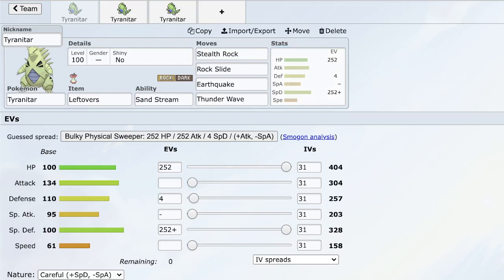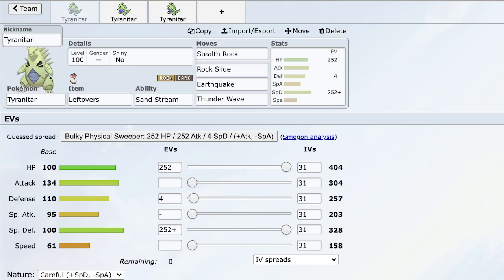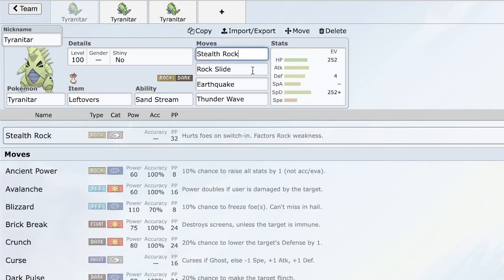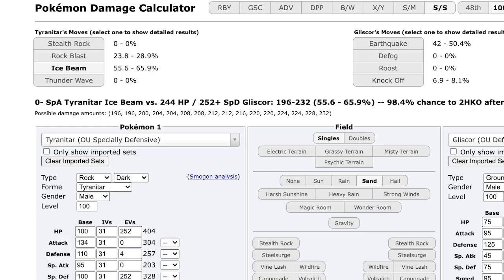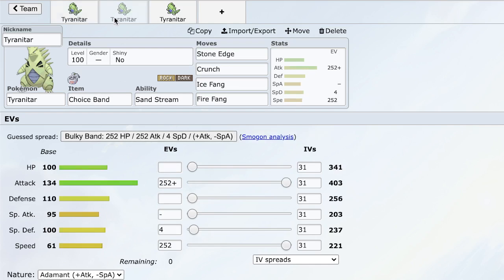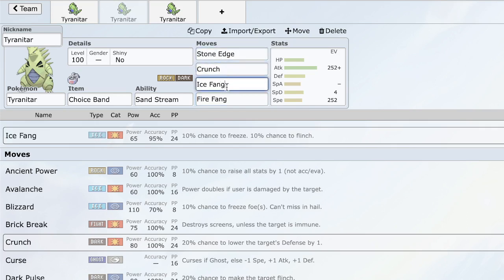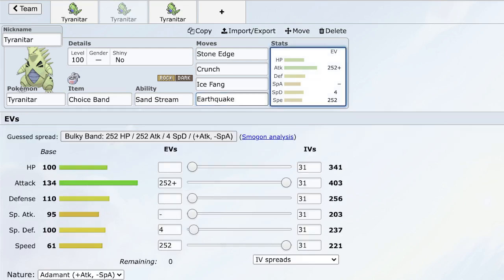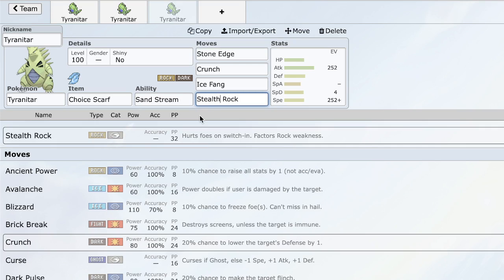Pokemon Brilliant Diamond & Shining Pearl Moveset Overview: Tyranitar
ttar has been a staple for years, let's see what it's capable of in BDSP!
spotlight coming later this week so make sure to sub to be updated on that